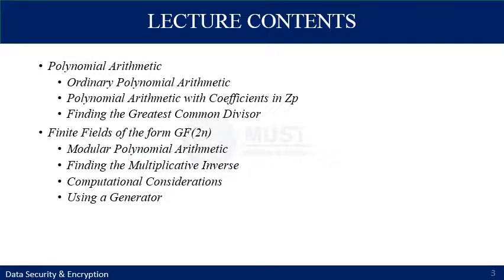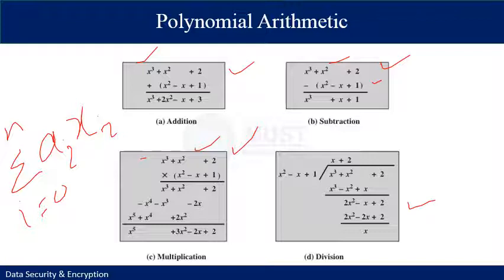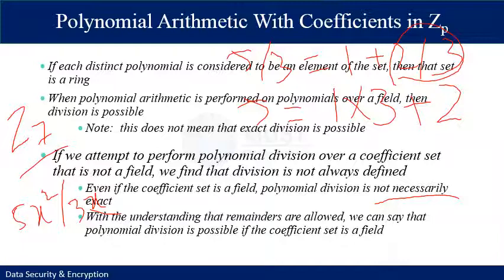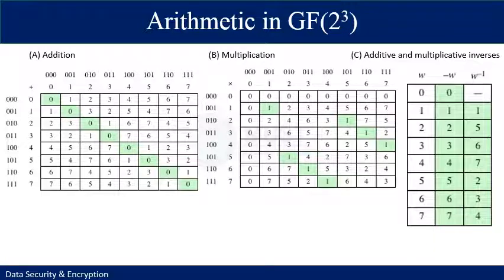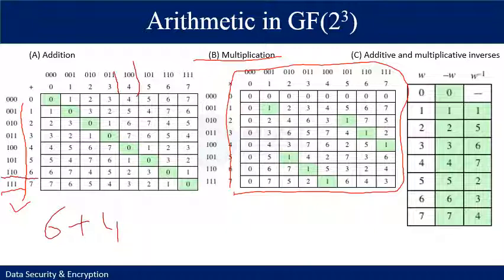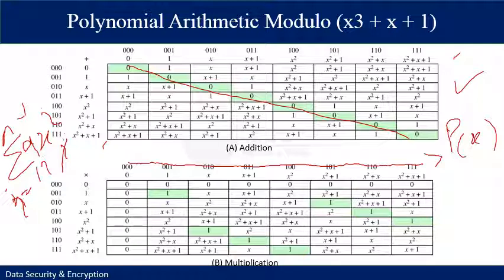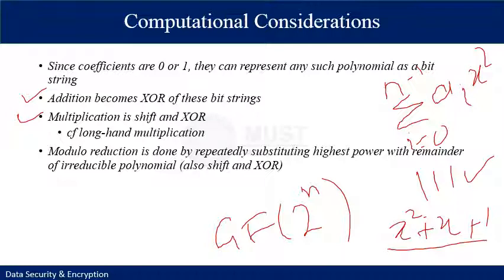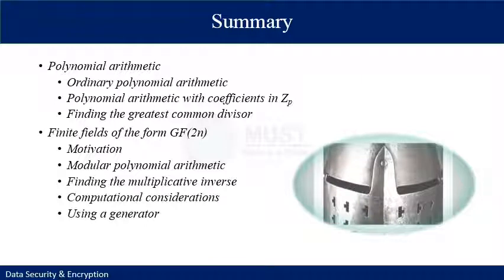Lecture 11 - D(I)S&E - SP21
This lecture explain mathematical concepts of Polynomial Arithmetic such as Ordinary Polynomial Arithmetic, Polynomial Arithmetic with Coefficients in Zp and Finding the Greatest Common Divisor. It also provides overview of Finite Fields of the form GF(2n), Modular Polynomial Arithmetic, Finding the Multiplicative Inverse and Using a Generator.